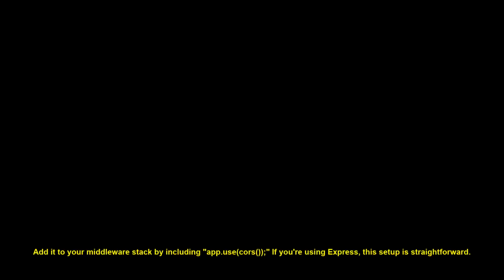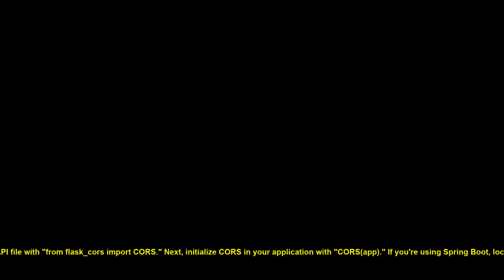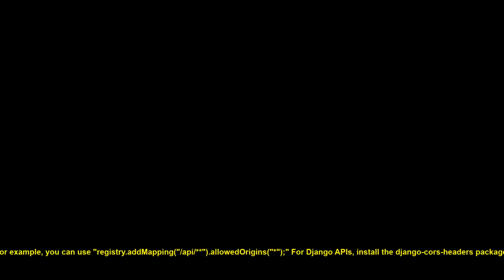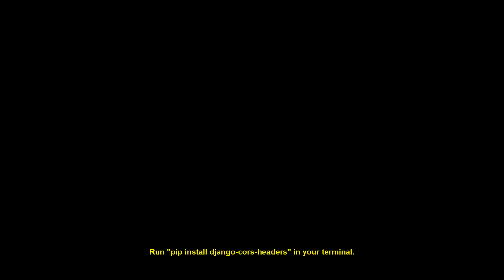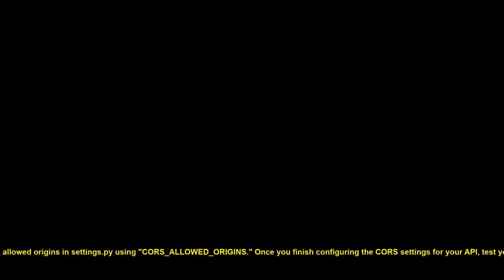How to enable CORS handling for mobile APIs - Quick Tutorial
In this quick tutorial, you'll learn how to enable Cross-Origin Resource Sharing (CORS) for your mobile APIs. Understanding CORS is crucial for ensuring your mobile applications can securely access resources from different origins. We’ll walk you through the steps to configure your API settings effectively, troubleshoot common issues, and optimize your mobile app’s performance. Whether you're a beginner or looking to refine your skills, this tutorial has you covered.